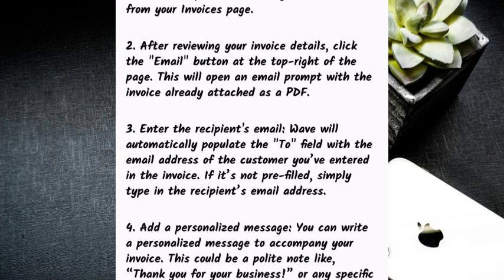HOW TO SEND INVOICES VIA EMAIL IN WAVE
In This Video, you will learn about HOW TO SEND INVOICES VIA EMAIL IN WAVE